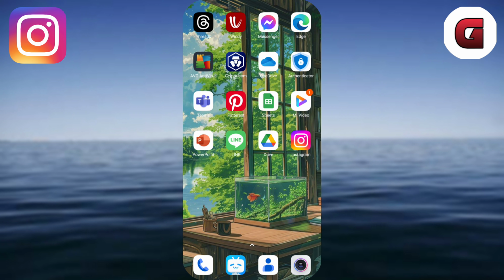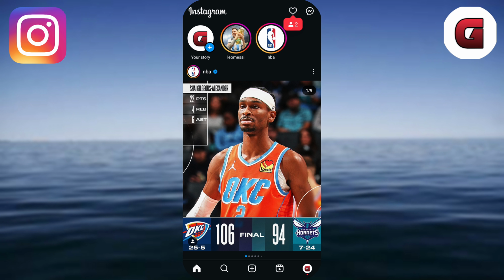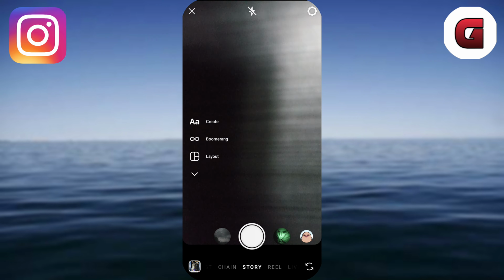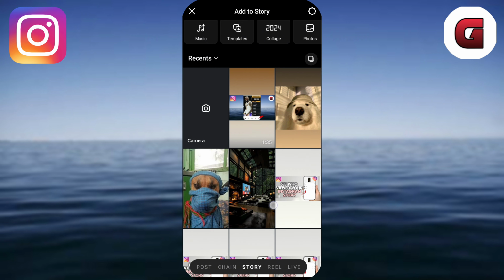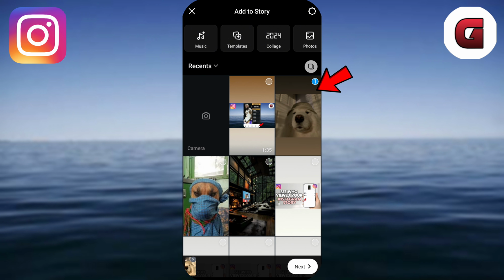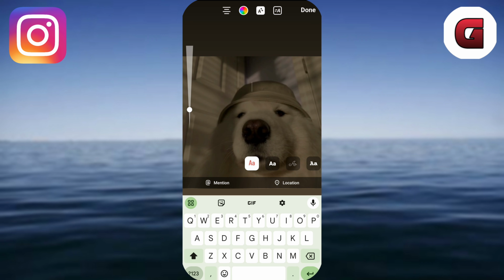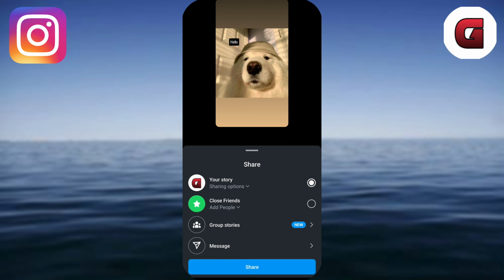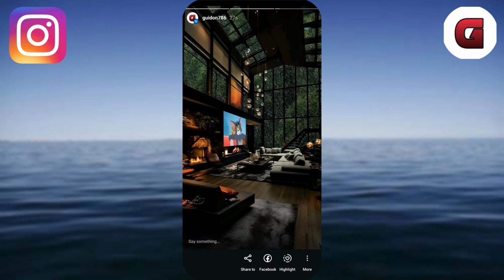How to Upload Multiple Separate Photos on Your Instagram Story - Easy Step-by-Step Guide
Learn how upload to multiple photos or images on your Instagram story with this quick tutorial video.